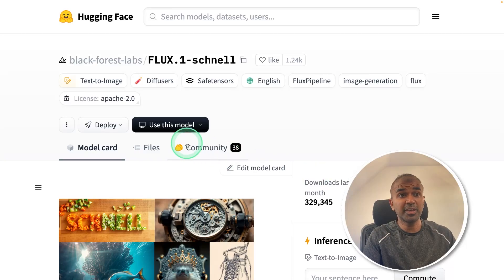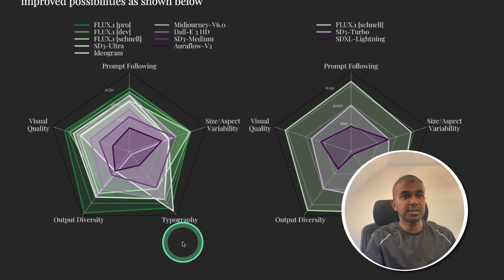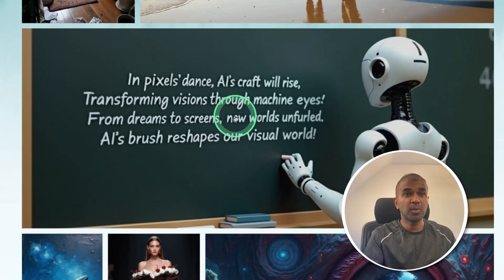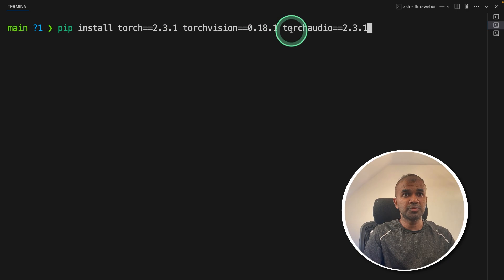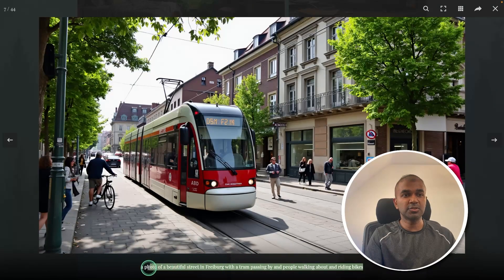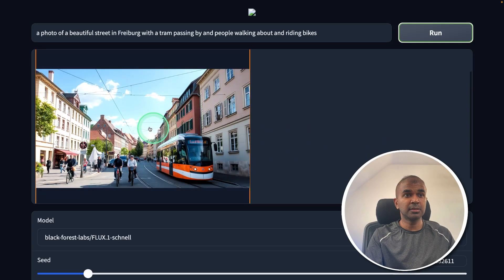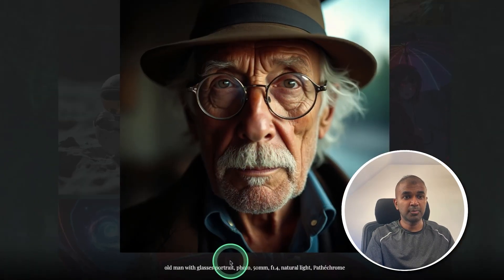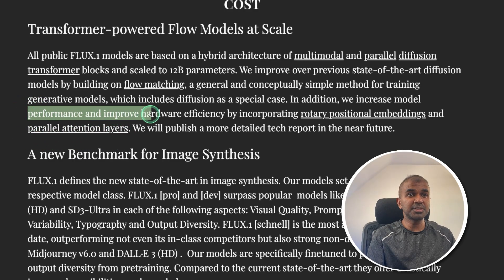Flux: Best AI Text to Image Generator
🚀 Discover the power of Flux One Pro - a revolutionary AI tool that takes image generation to the next level! In this video, I’ll guide you through the entire process of setting up Flux One Pro locally on your computer, so you can generate stunning images just from text prompts. 🖼️✨ Flux: Best AI Text to Image Generator

🎨 Key Highlights:
Step-by-Step Installation: Learn how to set up Flux One Pro on Mac, Windows, and Linux.
Comparison with Other AI Models: See how Flux One Pro stacks up against Stable Diffusion, DALL·E, and MidJourney 6.0.
Text Accuracy & Image Quality: Generate high-quality images with precise text integration.
Example Prompts & Outputs: Watch live demos of prompts that produce breathtaking visuals.

🔥 Why Flux?
Free & Local: No need for cloud services; everything runs on your machine.
Advanced Features: Enjoy better visual quality, output diversity, and customisable image sizes.
Open Source: Released under the Apache 2 license for personal, scientific, and commercial use.
By the end of this video, you’ll be able to effortlessly generate images like a pro using Flux One.

Video Timestamps:
0:00 - Introduction to Flux One Pro
0:52 - Flux One Pro Overview & Comparisons
1:41 - Installation Process: Step-by-Step Guide
2:55 - Example Prompt: Generating a Street Scene
3:33 - Text Integration Test: Accuracy & Quality
4:07 - Technical Overview & Performance Insights
4:29 - Final Thoughts & Next Steps